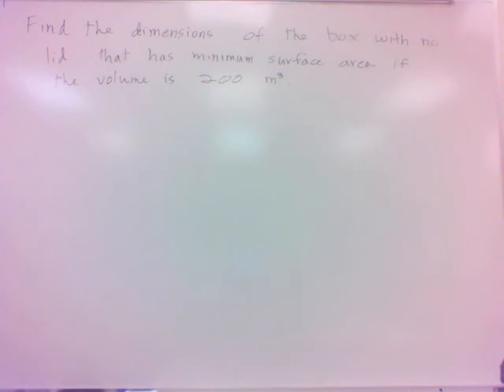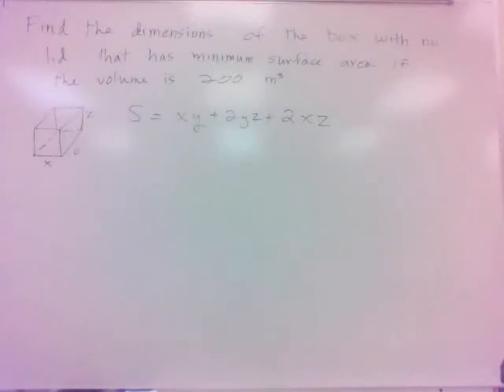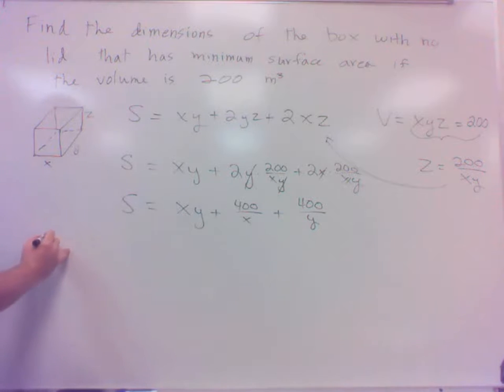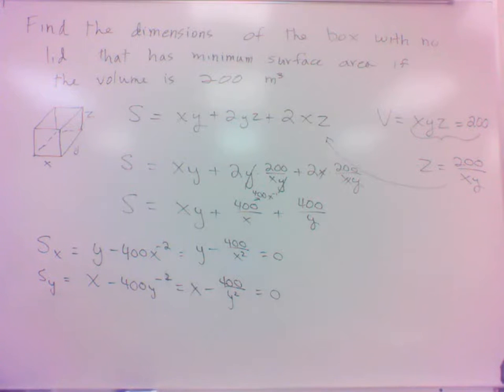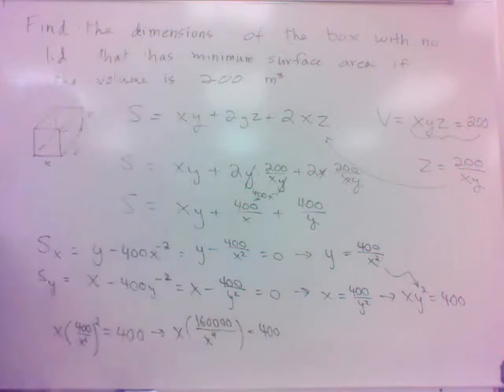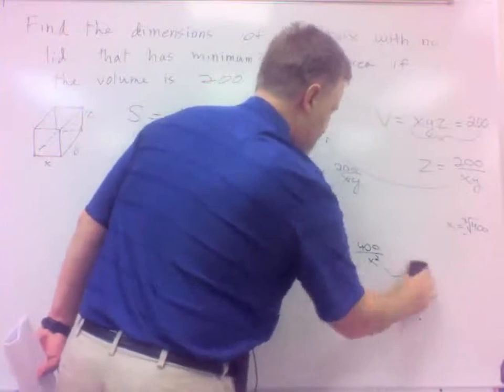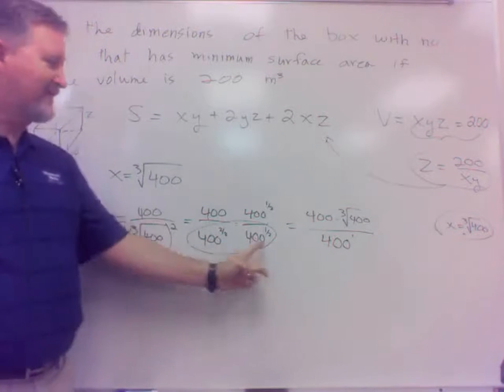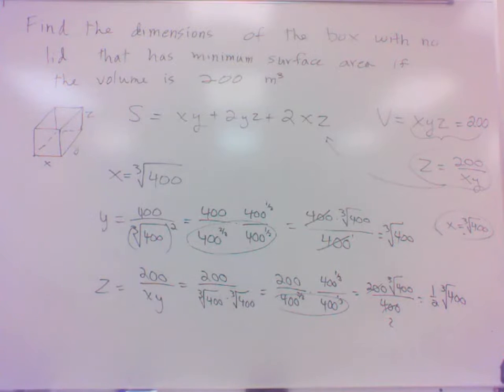292 14.7(e) - Find Minimum Surface Area of Box